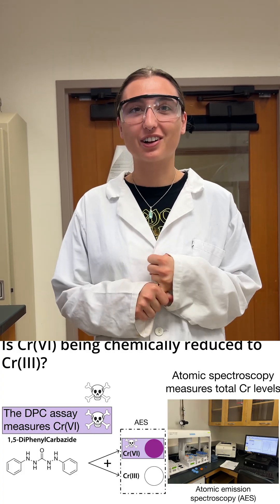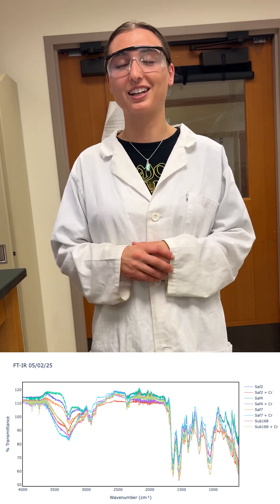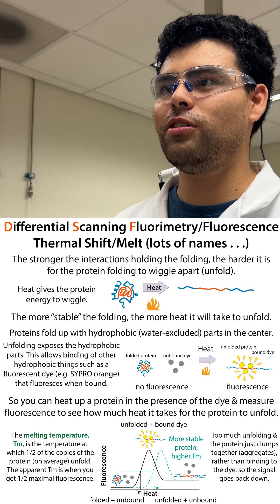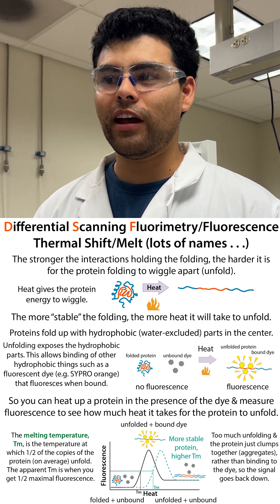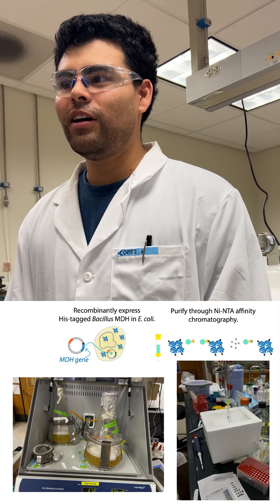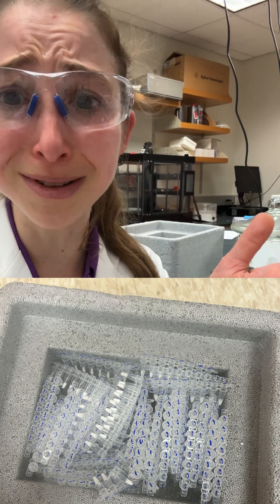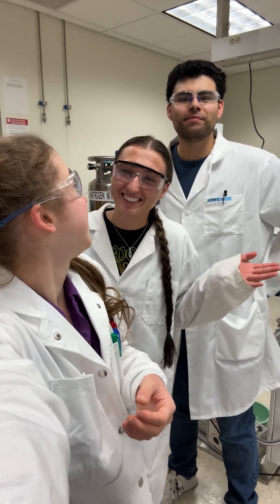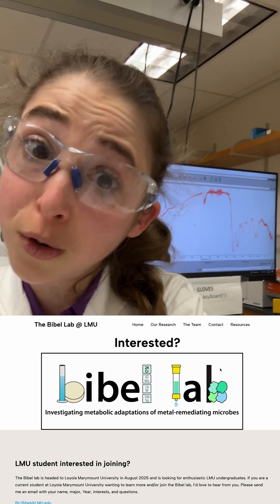The end of an era! Highlights from life in the Bibel lab @ SMC according to Haley & Nicholas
It’s the end of an era as I start to transition to a new one. Today was Nicholas, Haley, and my last day of wetwork in the lab. Now, it’s just data analysis, presentations, and lab clean up…

I learned a lot from mentoring them and am glad to get confirmation from them that they learned a lot too and had a great time.

More updates on what they found today to come. . .

I’m so grateful that they were so patient with me as we navigated through new systems and techniques and I learned how to be an effective mentor (hopefully at least!)

I can’t wait to see the great places they end up. And can’t wait to continue the work they started at Loyola Marymount University this fall!